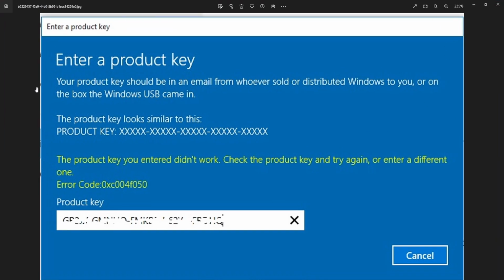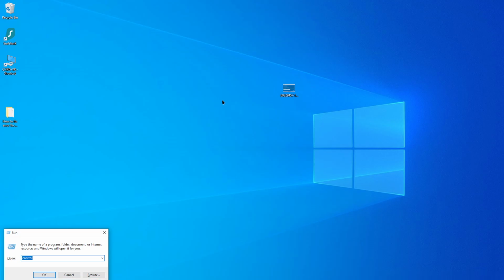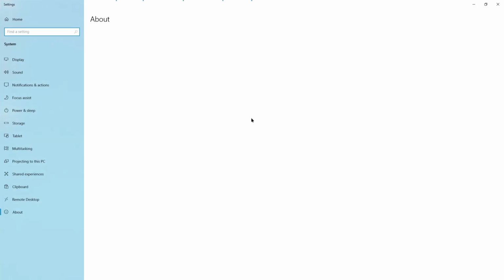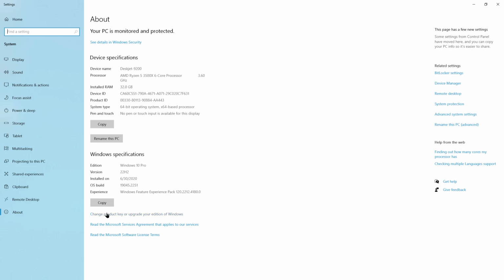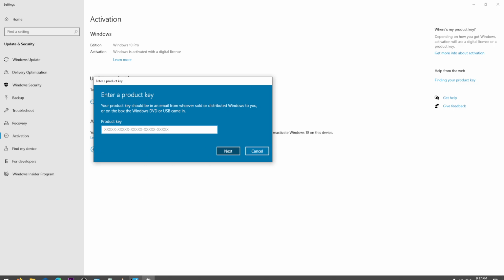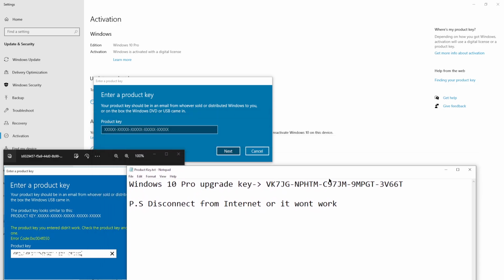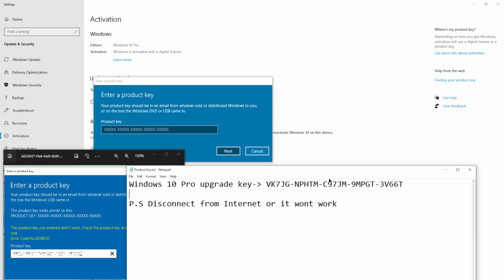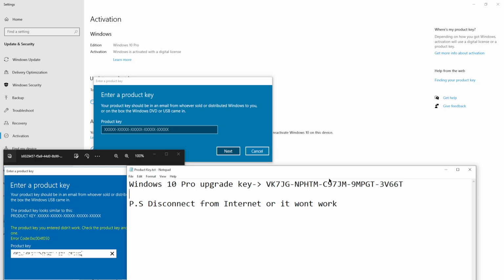How to fix Error 0xc004f050 | Windows 10 and 11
In this video I show how to fix the error 0xc004f050 when upgrading windows

Windows 10 Pro upgrade key: VK7JG-NPHTM-C97JM-9MPGT-3V66T

If your product key still doesn't work here is link

windows 10 on amazon